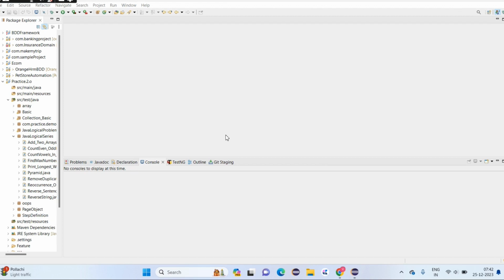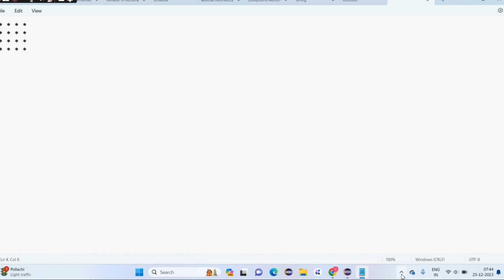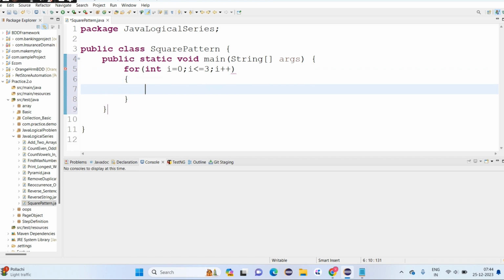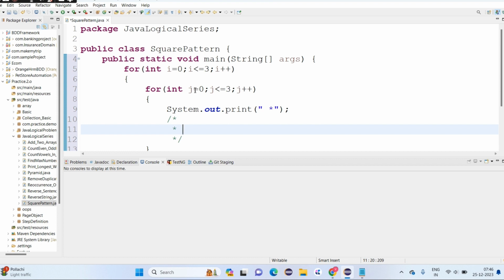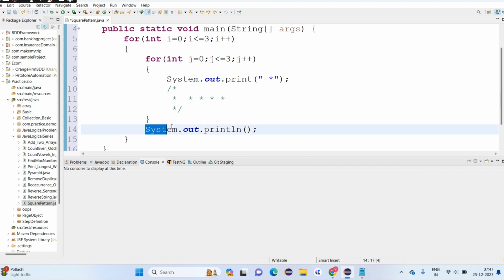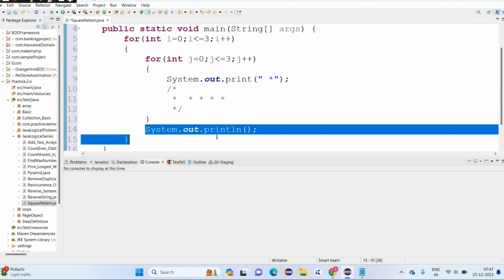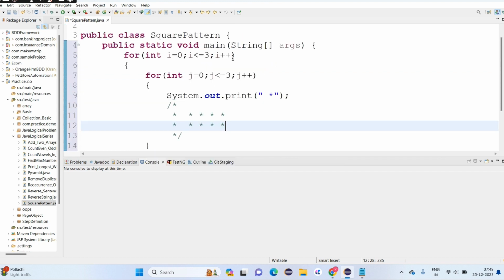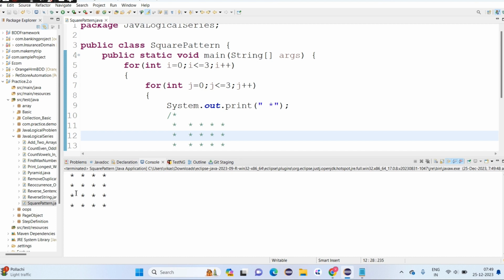Star Pattern in Java | Java Interview Question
how do I solve any star pattern in Java?
how to print star pattern in java
how to print star pattern in java is explained in hindi